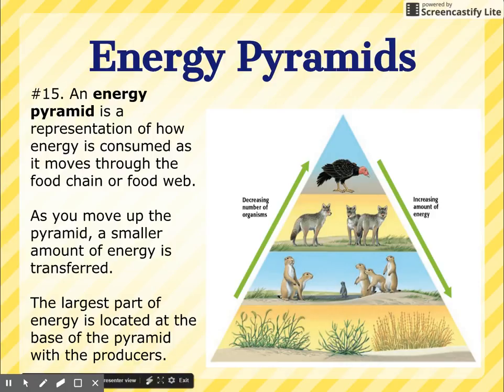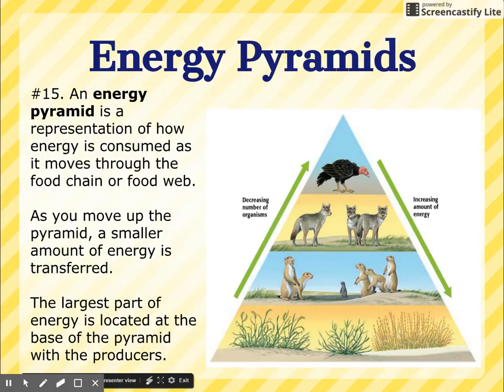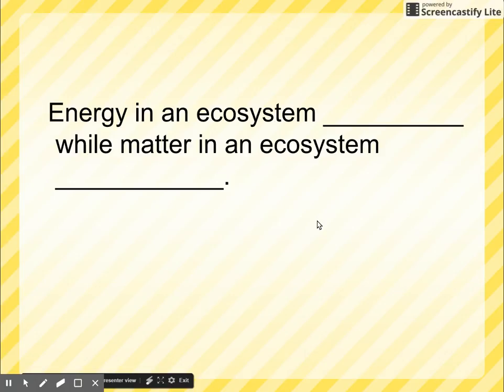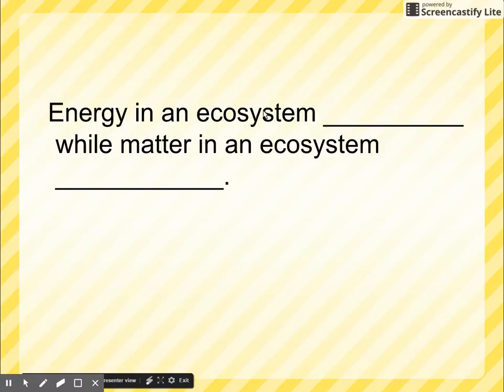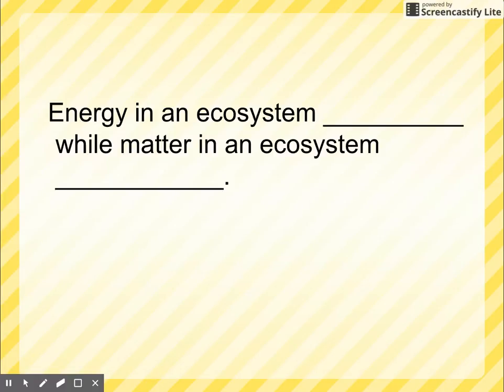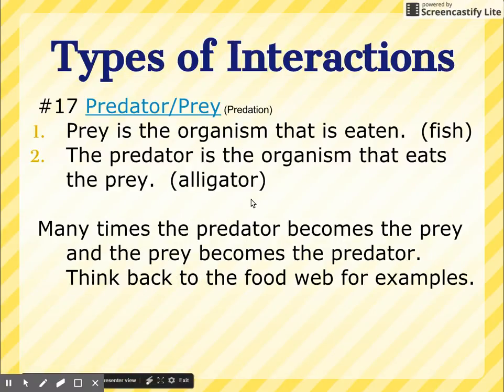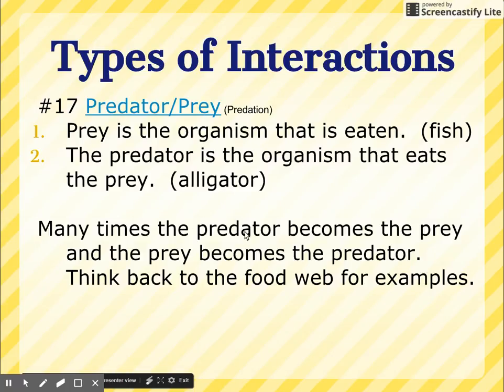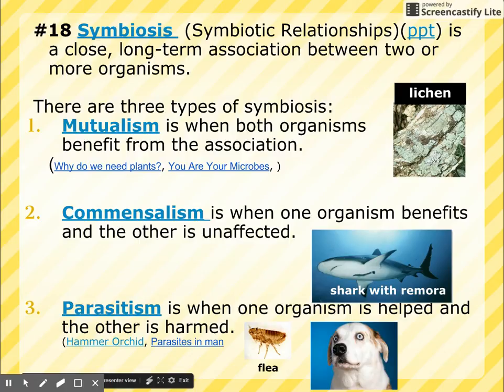Energy Pyramids, Predator Prey, and Symbiosis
I walk students through several parts of our ecology unit.